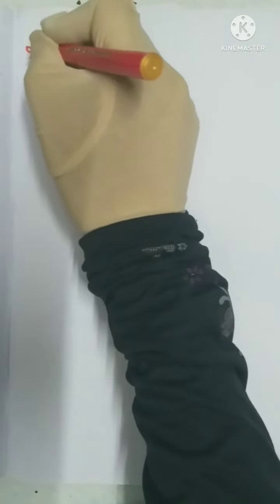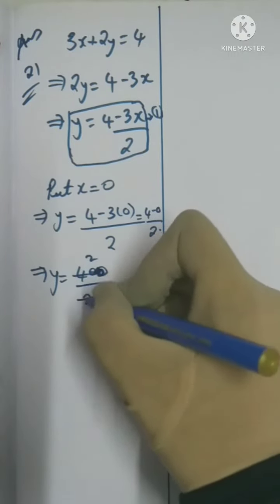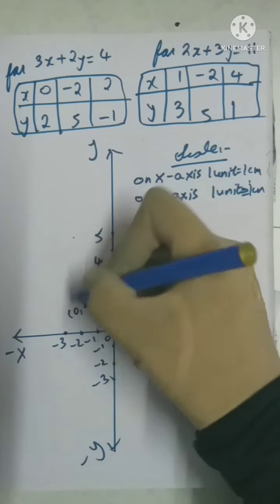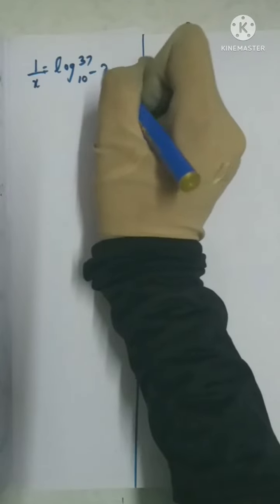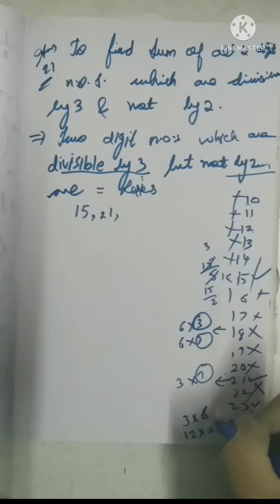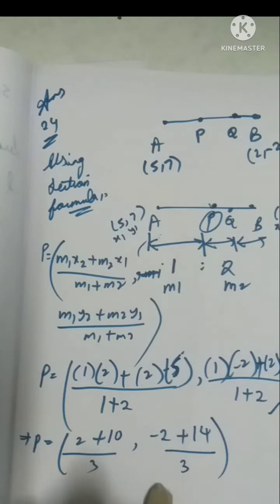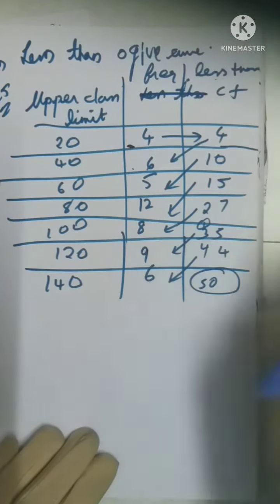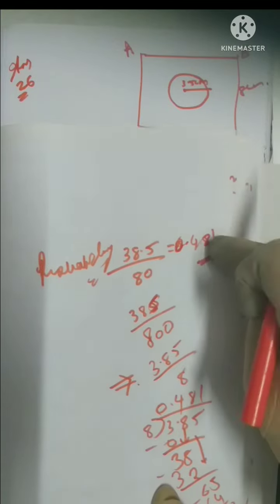TS 10th Class ||Part-2 Government Prefinal Exam Practice Paper 3 2022 || Mathematics All Answers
In this video lecture , we have  solved all remaining  questions of
maths prefinal exam may 2022
maths prepublic exam
maths practice paper 3